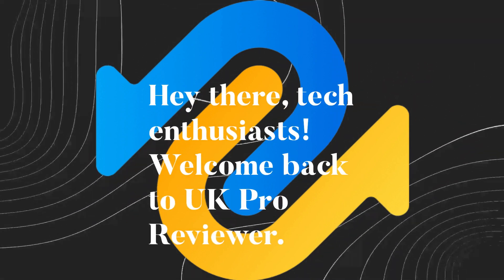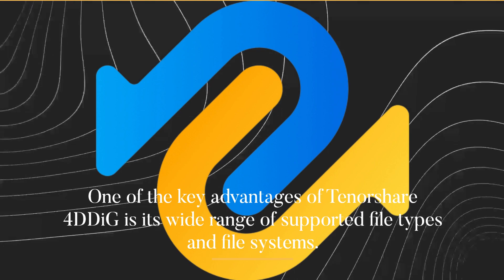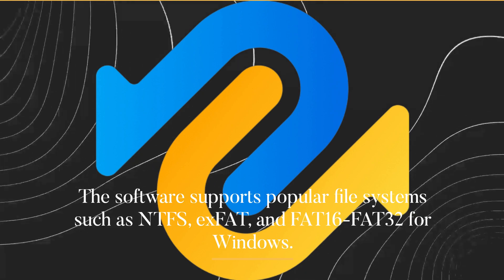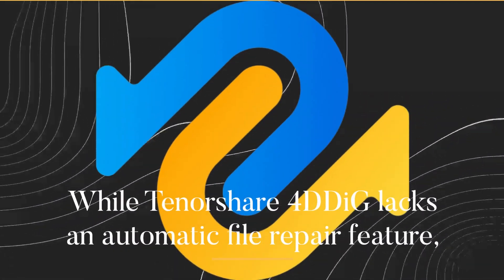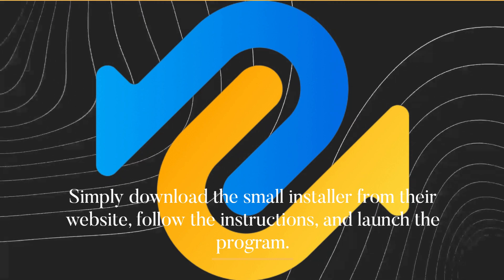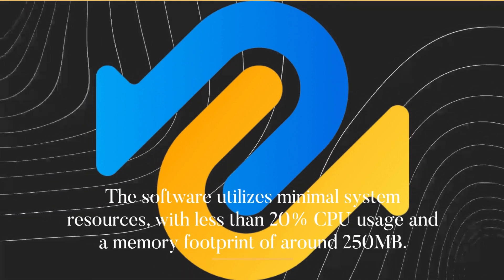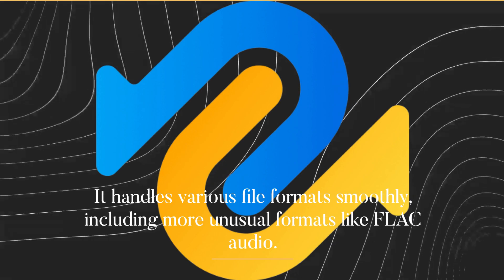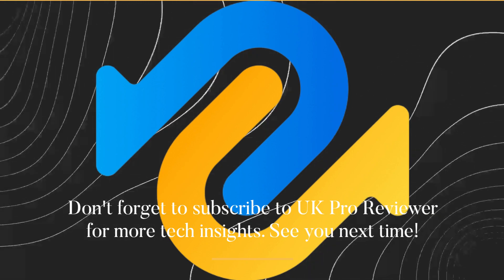Tenorshare 4DDig Review: Unlock the Secrets of Digital Data!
Welcome to our in-depth review of the Tenorshare 4DDig data recovery software. In this video, we explore the features, functionality, and performance of this powerful tool designed to help you recover lost or deleted data from various devices. From its intuitive user interface and wide range of supported file types to its advanced scanning algorithms and efficient recovery process, we take you through every aspect of using Tenorshare 4DDig. Whether you've accidentally deleted important files or experienced data loss due to a system crash or formatting, this review will guide you on how to effectively retrieve your valuable data. Join us as we put Tenorshare 4DDig to the test and determine if it's the right data recovery solution for you. Don't let data loss be a setback - discover the potential of Tenorshare 4DDig.